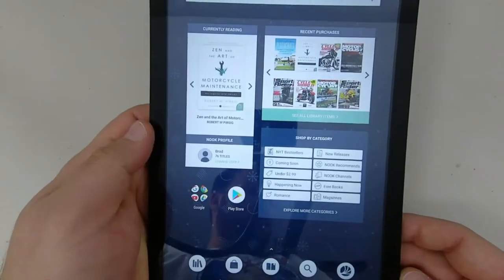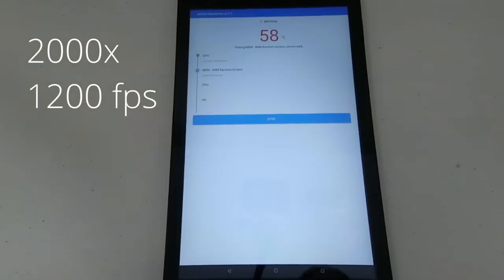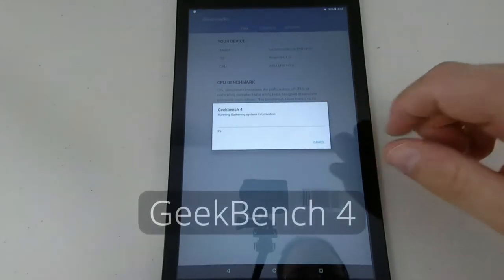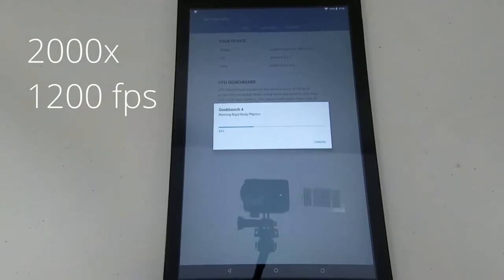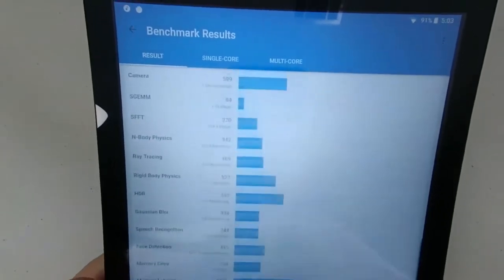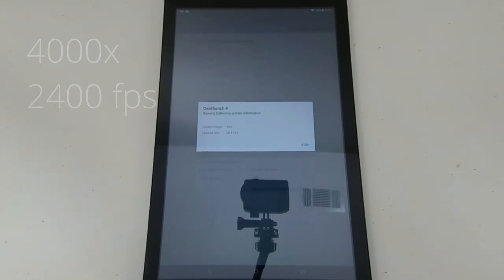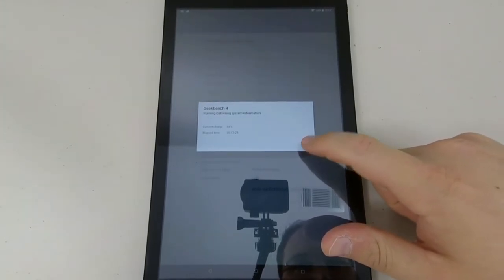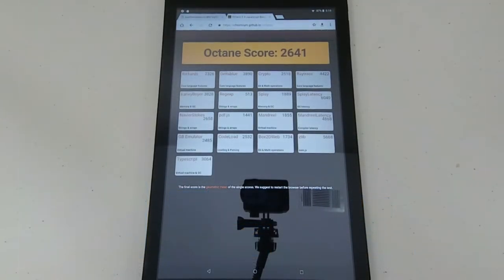Barnes and Noble NOOK Tablet 10.1" Benchmarks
Hello again! This time I'll be pushing this brand new Barnes and Noble NOOK Tablet 10.1" hard with some performance benchmarks.

Price: $129.99

The specs:
OS: Android 8.1 Oreo (Aug 5, 2018 Security Patch)
SoC: MediaTek MT8167A
CPU: Quad Core ARM Cortex-A35 @ 1.5GHz
GPU: PowerVR Rogue GE8300
RAM: 2GB
Storage: 32GB (25.3GB available)
Screen: 10.1" 1920x1200 IPS LCD
WiFi: 802.11a/b/g/n/ac dual band
BT: 4.1 LE
Cameras: 1.9MP Front Facing (max video 480p) and 1.9MP Rear Facing Camera (max video 720p)
Speakers: Stereo (down firing in portrait, right firing in landscape)
Battery: 6300mAh
In the Box: Nook Tablet 10.1", 5V/2A Charger, MicroUSB cable, paperwork